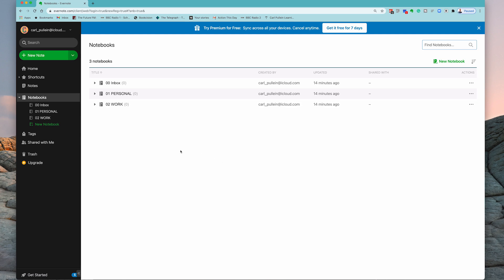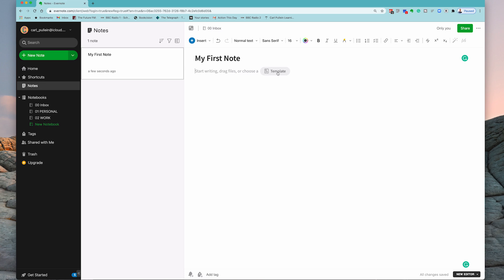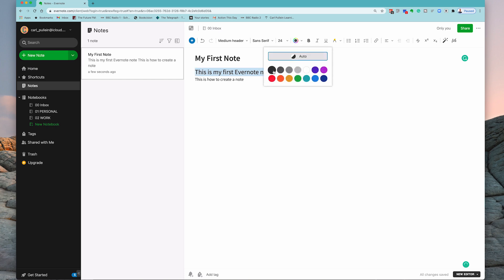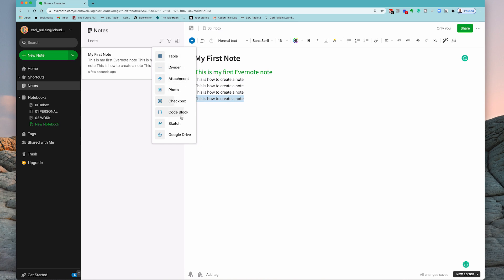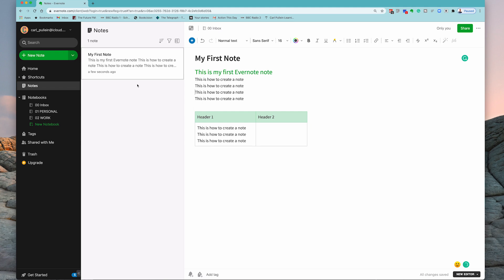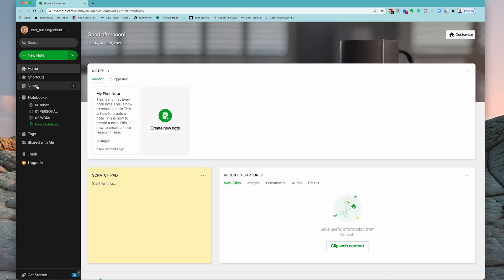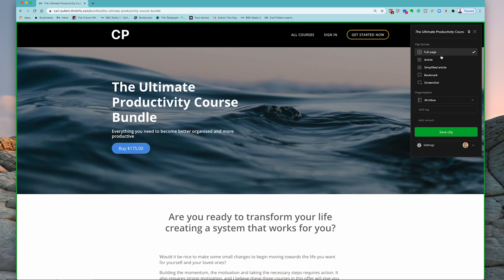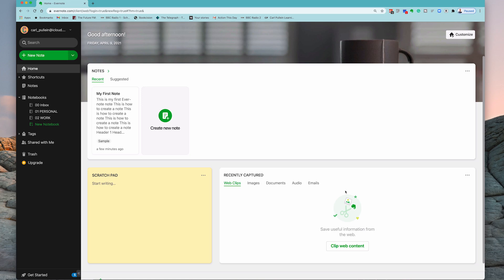Beginners Guide to Evernote 10 | Creating Notes (에버노트 10 초보자 가이드 - 노트 만들기/ 한글 자막)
In this second part of my Evernote For Beginners series.I show you around the basics of creating a note and the fantastic Evernote web clipper.

에버노트 입문자 시리즈의 두번째 파트!
이번 영상에서는 노트 만들기와 에버노트의 핵꿀기능 "웹 클리퍼"에 대해 알려드릴게요~